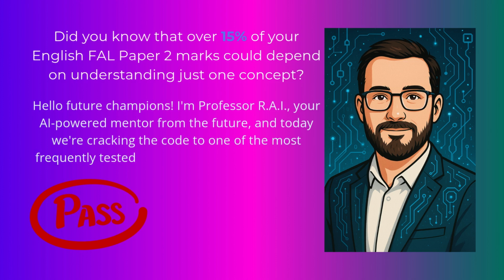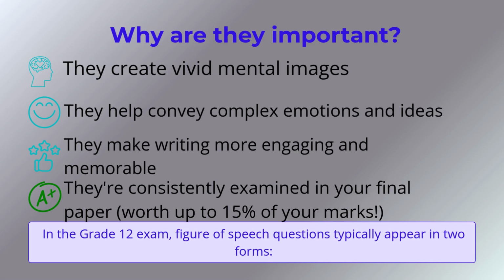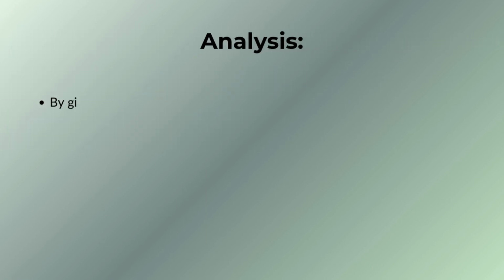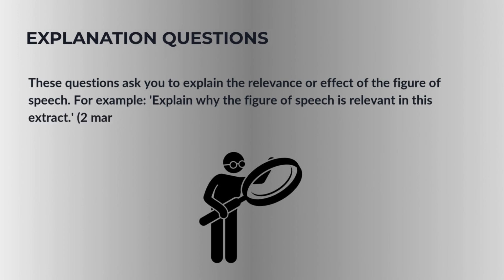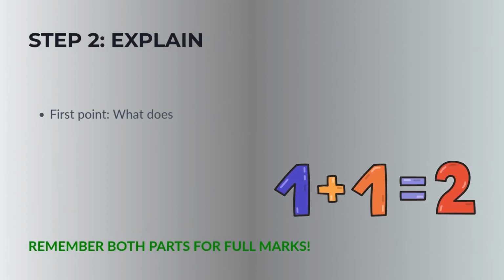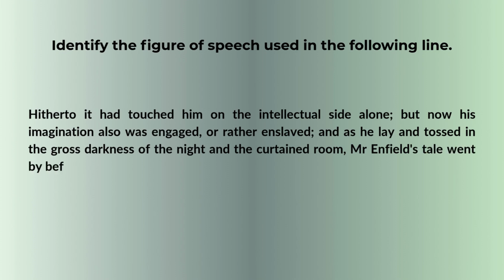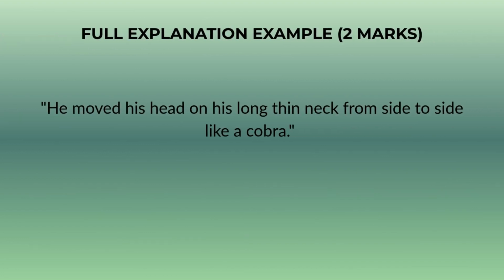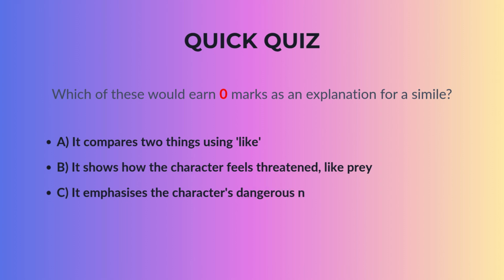5 Figures of Speech Every Grade 12 Student Gets Wrong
🎯 MASTER Figures of Speech and unlock up to 15% of your English FAL Paper 2 marks!

Professor R.A.I. breaks down the TOP 5 figures of speech that appear in EVERY Grade 12 Exam, plus the exact formula for perfect 2-mark explanations.

⏰ TIMESTAMPS:

00:00 - Why Figures of Speech Matter

01:57 - What Are Figures of Speech?

03:25 - The Big 5: Simile, Metaphor, Personification, Alliteration, Irony

07:47 - How They're Examined (1-mark vs 2-mark questions)

10:40 - Winning Strategy & Formula

12:50 - Practice with Real Exam Questions

17:50 - Essential Exam Tips

21:21 - Conclusion

🔥 WHAT YOU'LL LEARN:

1. Identify the 5 most tested figures of speech instantly
2. The 2-part formula for perfect explanations
3. Real exam questions with worked solutions
4. Common mistakes that cost you marks
5. Strategy for answering under Exam pressure

📚 PERFECT FOR:

• Grade 12 English FAL students

• Matric exam preparation

• CAPS Curriculum alignment

• South African learners

💡 NEXT VIDEO: Character Analysis Techniques That Examiners Love

🌐 Welcome to the Future of Learning with Professor R.A.I.!

Guiding Grades 8–12 to master English FAL, conquer Matric, and unleash greatness.

Boost your YouTube audience with vidIQ. Use this link to unlock 500 bonus credits when you upgrade to a premium plan